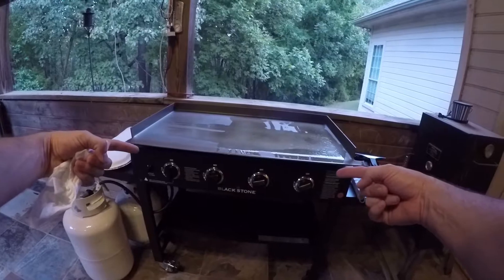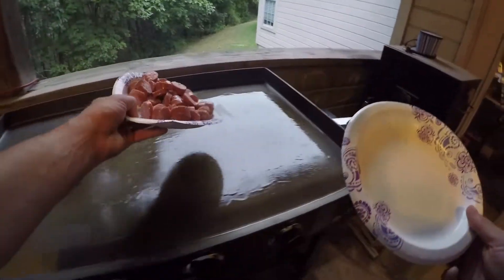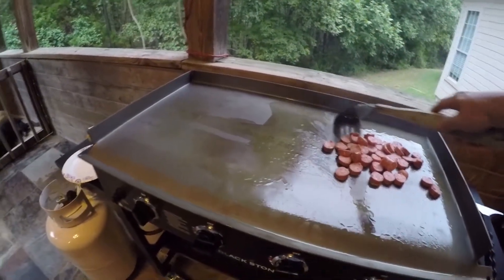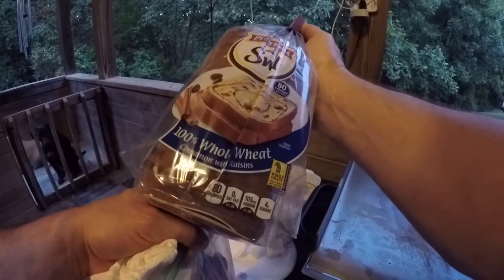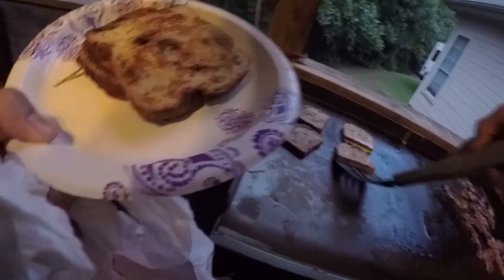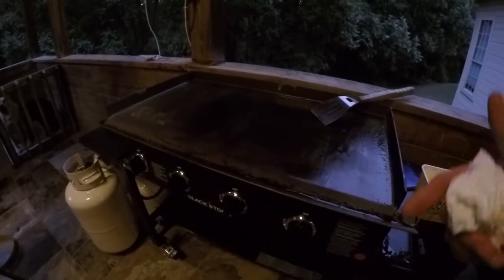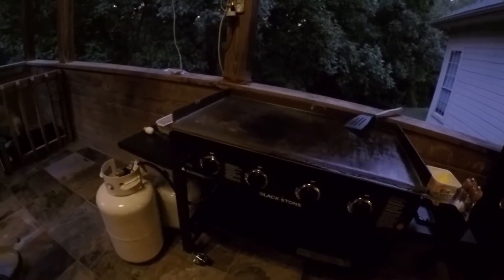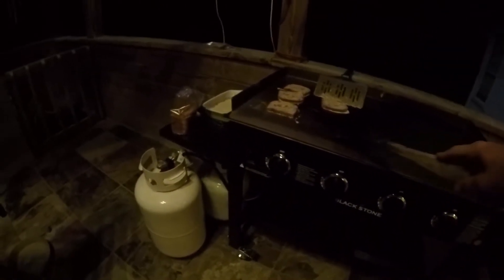BLACKSTONE 4 Burner Griddle - Breakfast, it's whats for dinner!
Maiden cooking voyage with the Blackstone 4 burner griddle! Pretty excited about the birthday gift! It's the gift that just keep on giving! :-)

Filmed with the Sony a6000 and Hero4 Black